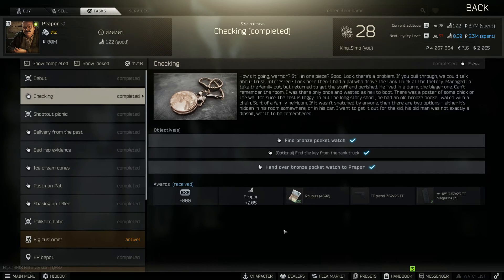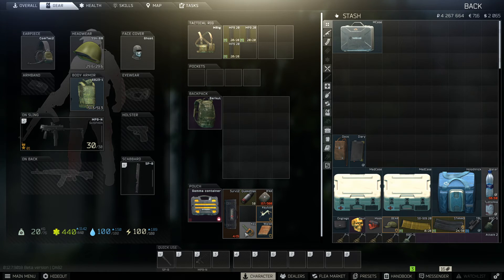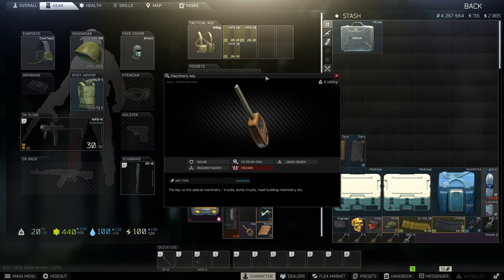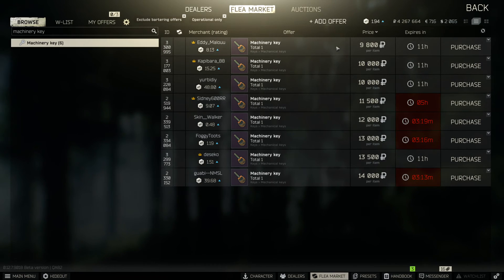How to get the machinery key Tarkov Prapor Checking task guide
I made this as short as possible so if need be you can get the information you need in raid and hopefully not get one tapped.